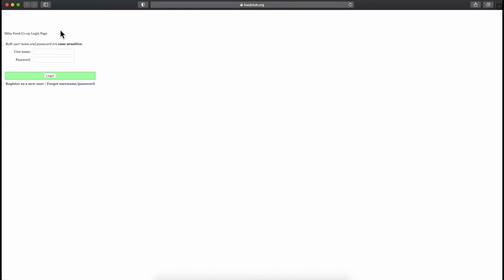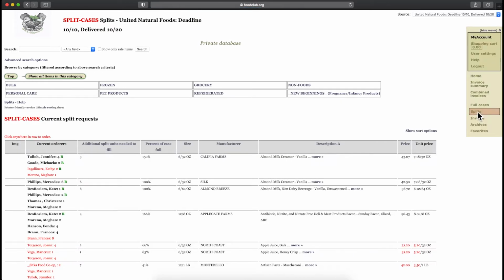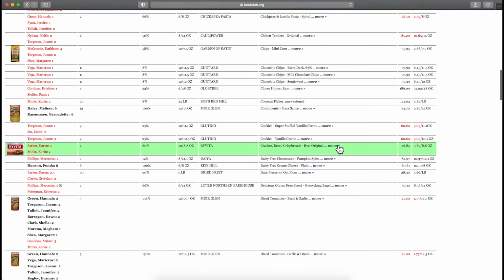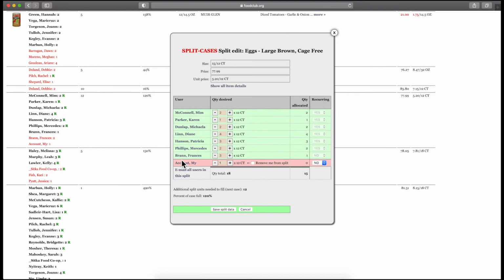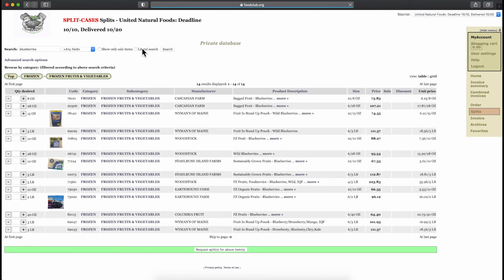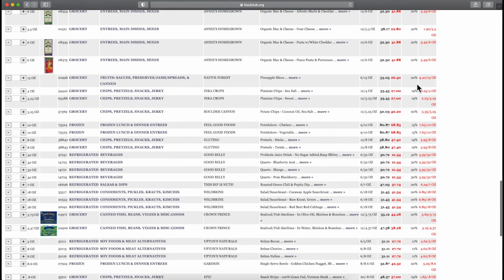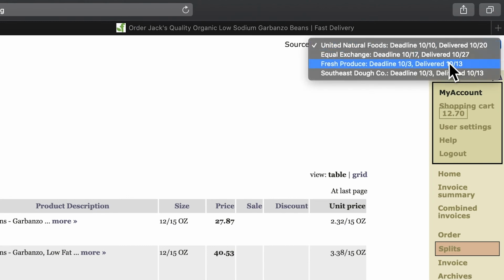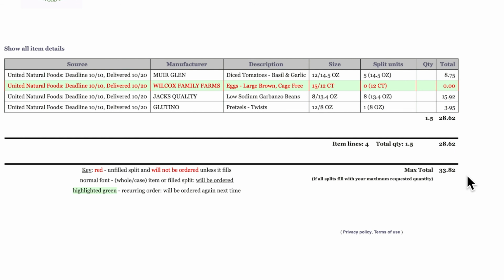SITKA FOOD CO-OP - How to order through Foodclub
Ordering items through "Foodclub" can be a bit daunting at first.  Here's a web tutorial on how to do so.